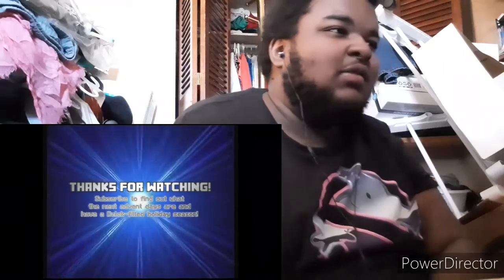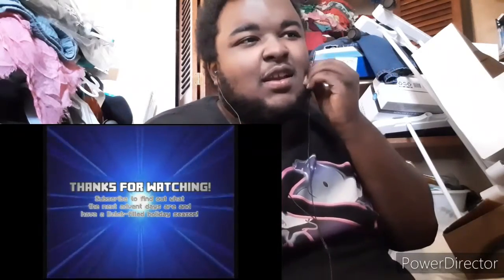#11 Weetabix Daleks! | Dalek Mod Advent Calendar 2020 Reaction